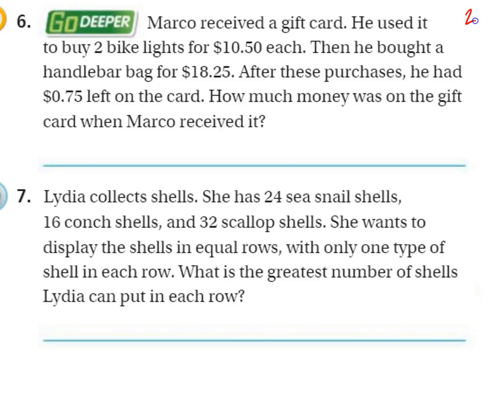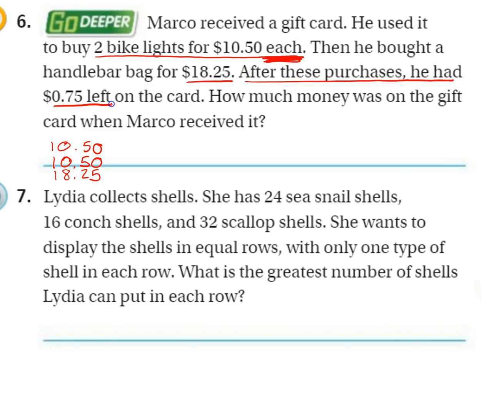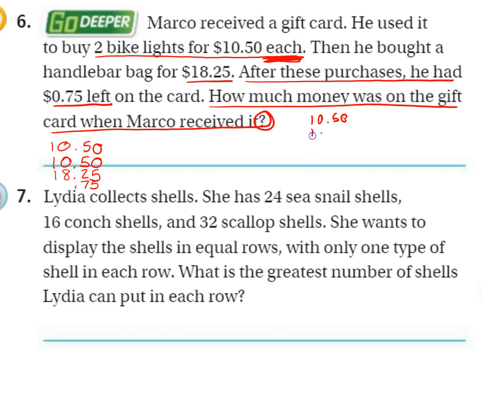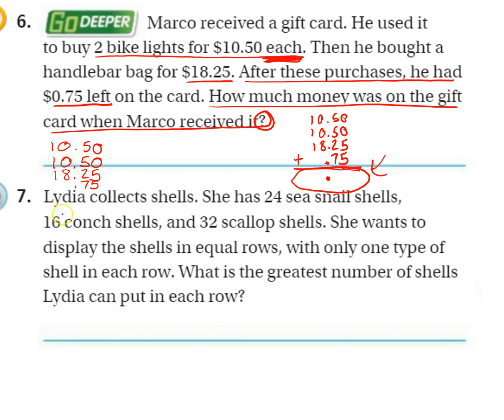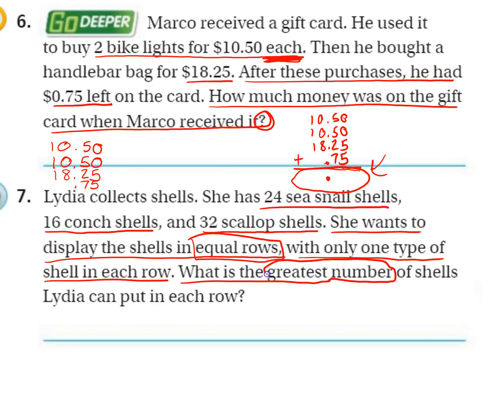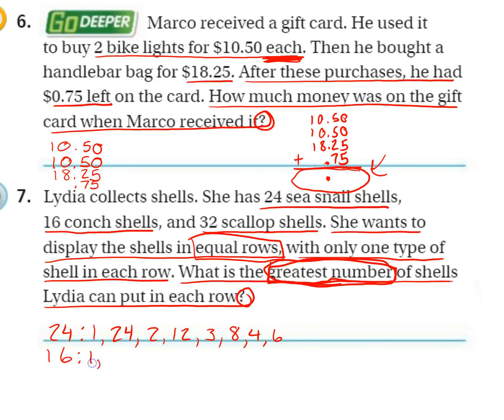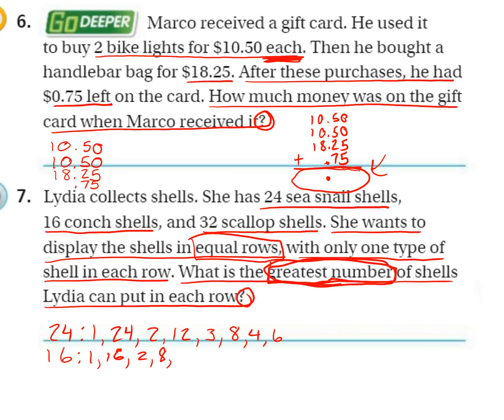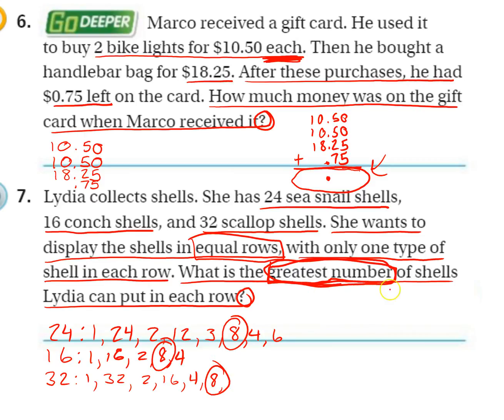6th Grade Go Math page 290